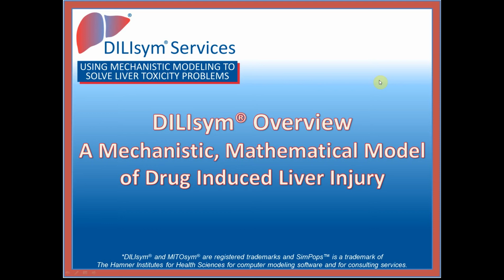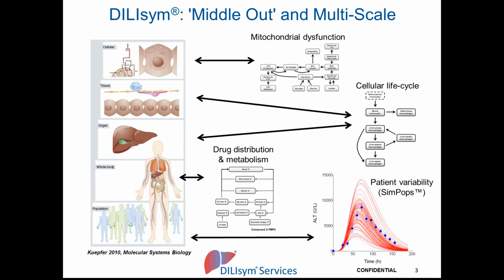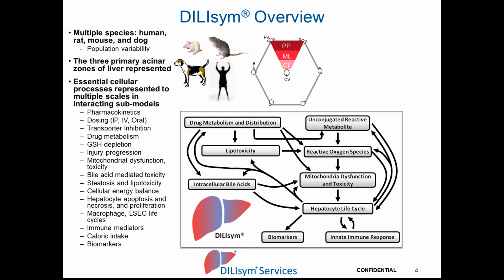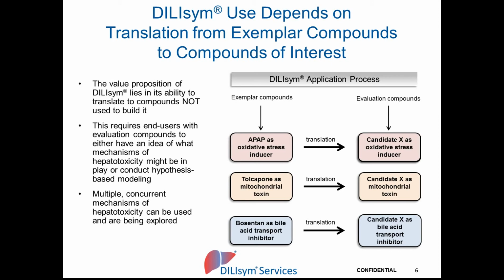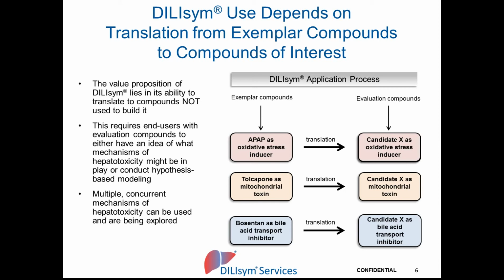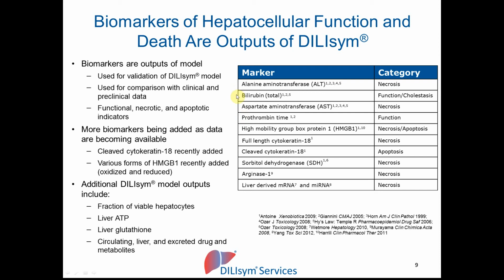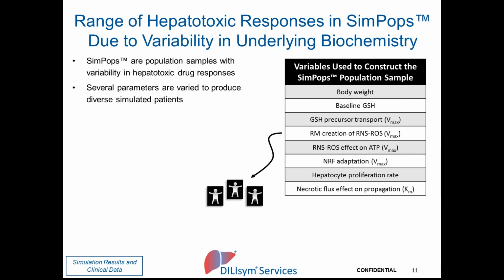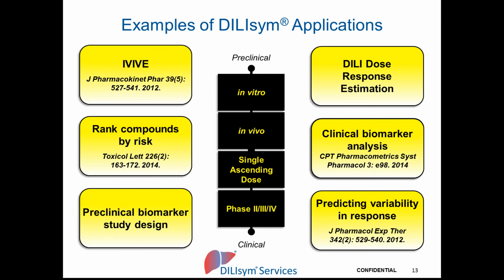DILIsym(R) overview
Overview of DILIsym(R)